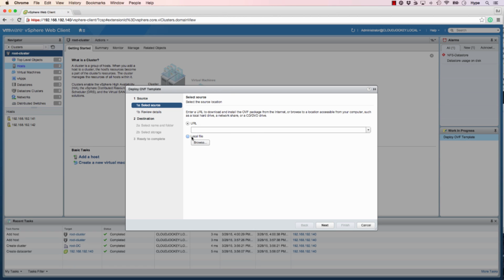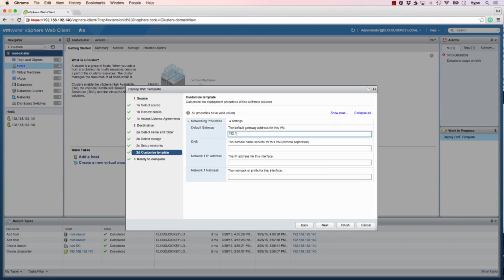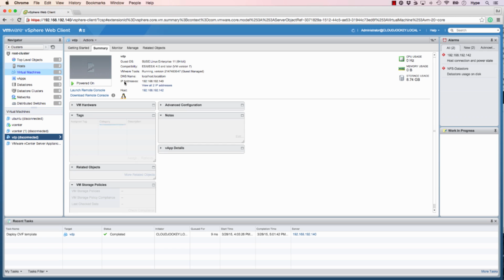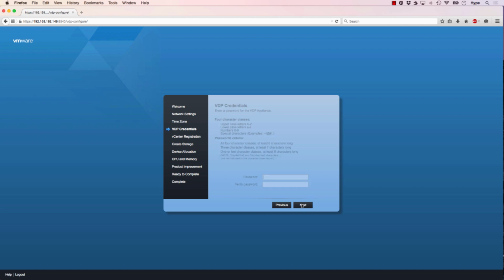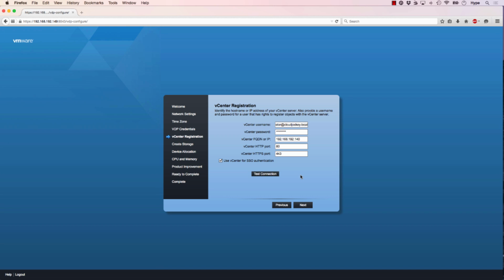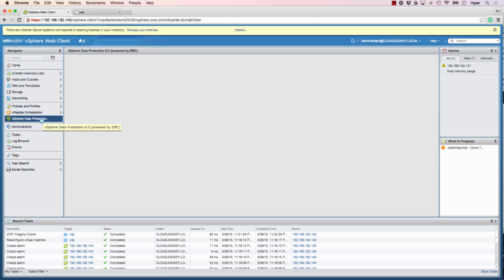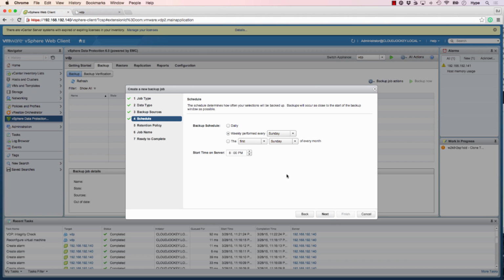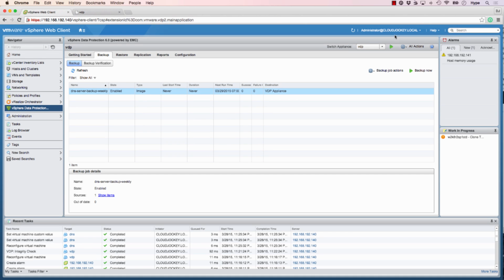VMware vSphere Data Protection 6.0 - Install & Deploy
In this video I show you how to install & deploy VDP 6.0.